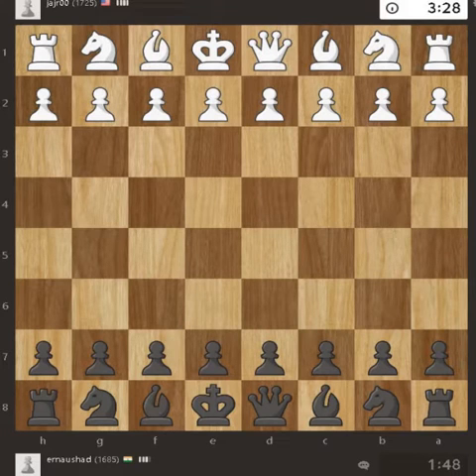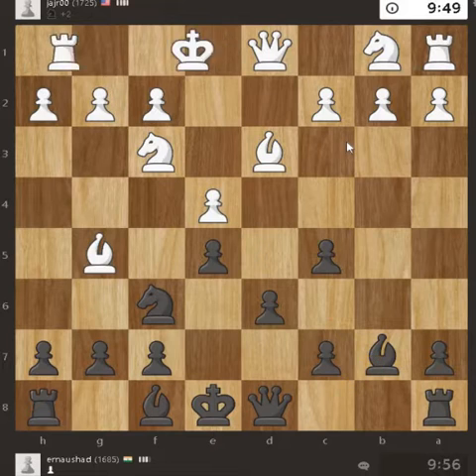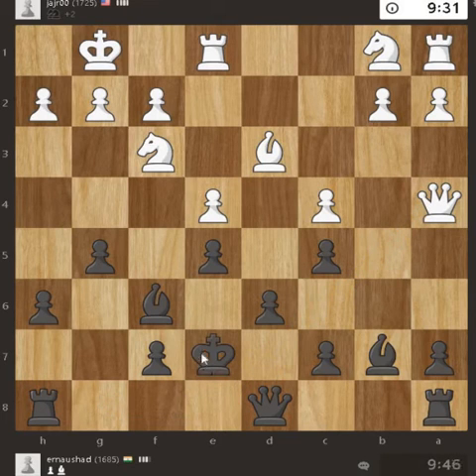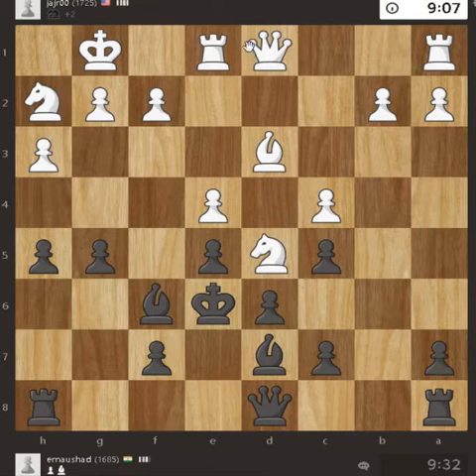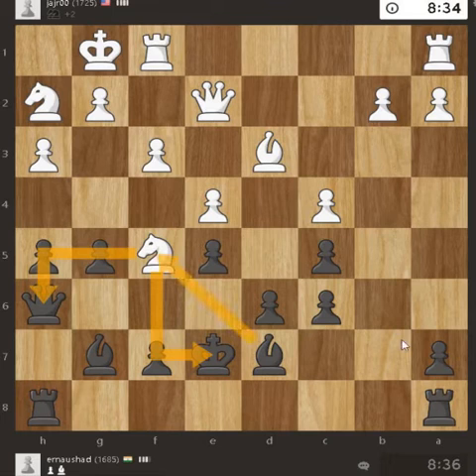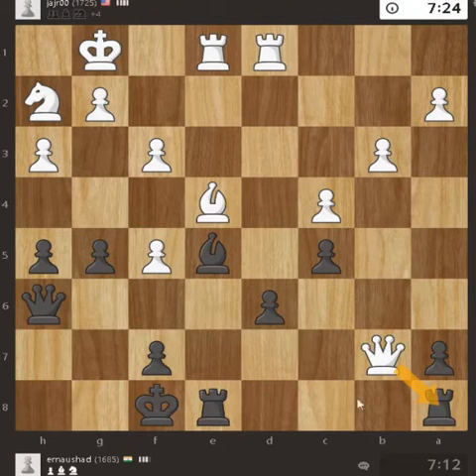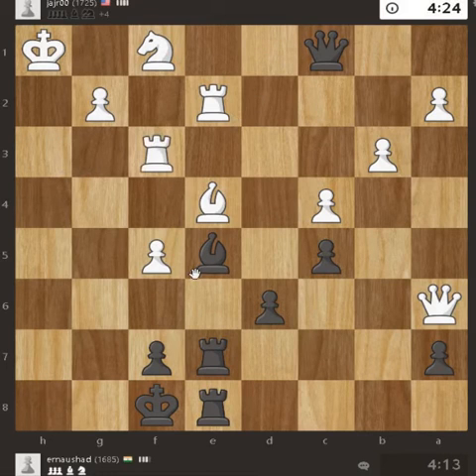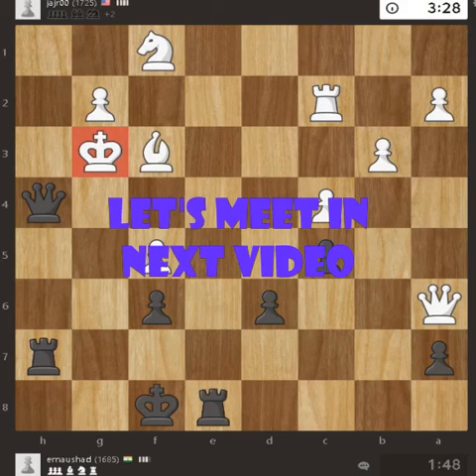Knight Blunder and recoveries | Philidor Defense Full Game Review | Chess Play and Learn Level 1685